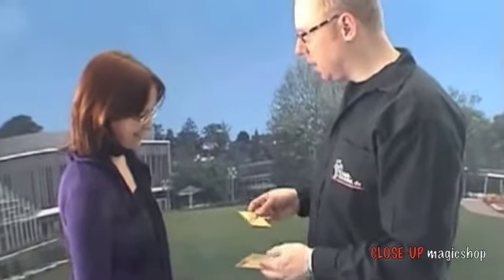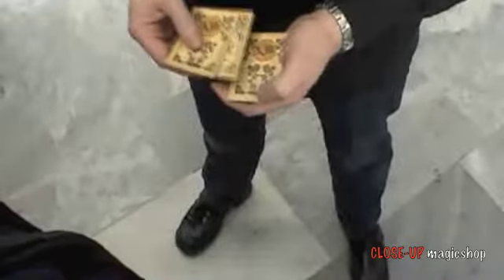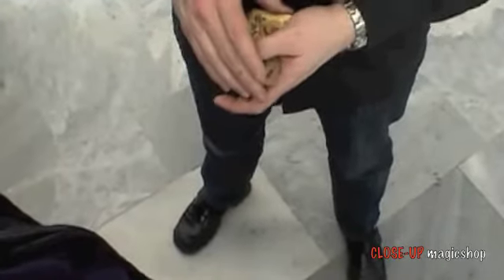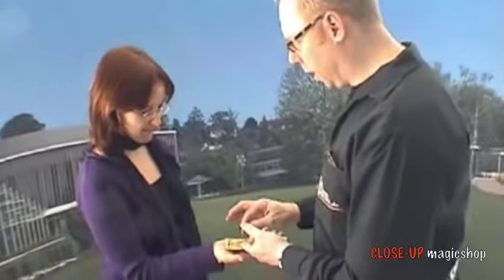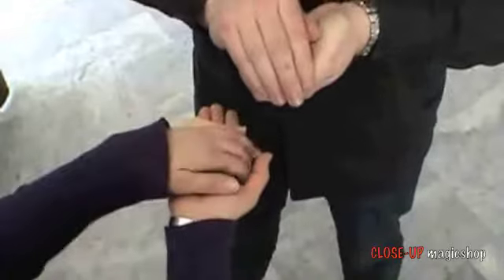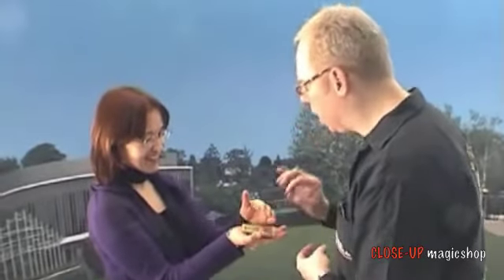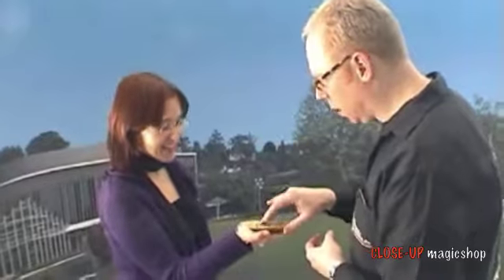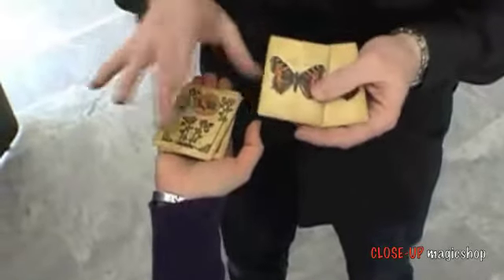Metamorphosis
Un efecto precioso e impactante donde unas cartas con gusanos de seda se transforman en unas preciosas mariposas de estilo victoriano con los colores elegidos por los espectadores... ahora al juntar las cartas se transofrma la mariposa del color elegido en una mariposa "real" fuera de la carta.

En esta nueva versión además puedes hacer que la mariposa aprezca en la palma de la mano del espectador/a y desaparezca de la carta.

Esta mariposa si se desea se puede dar de recuerdo.

El pack contiene.

    * Cartas especiales.
    * Instrucciones detalladas.
    * 24 mariposas estilo Victoriano.

Nota: Mas mariposas disponibles en packs por separado